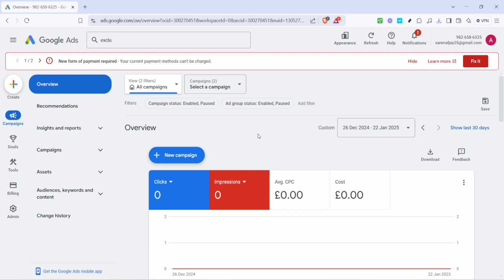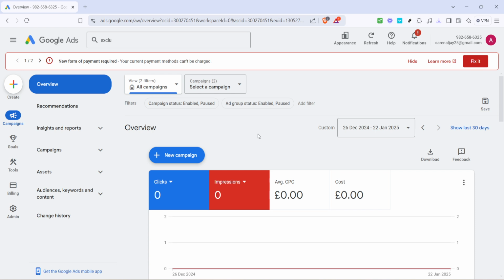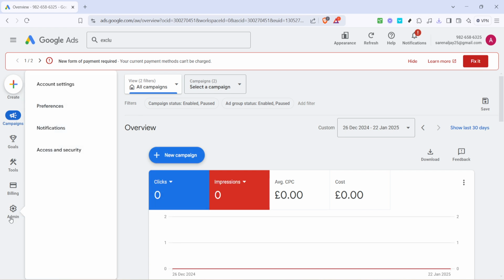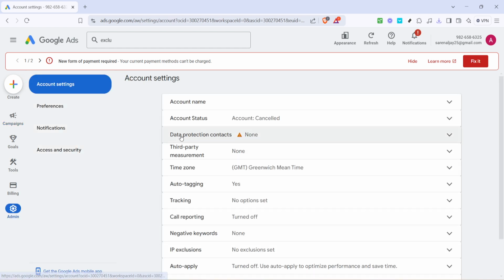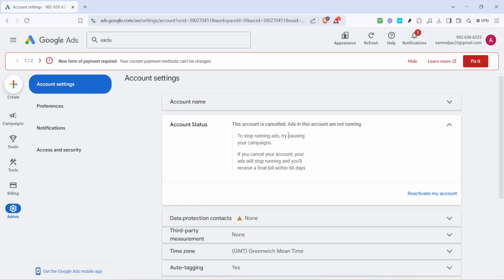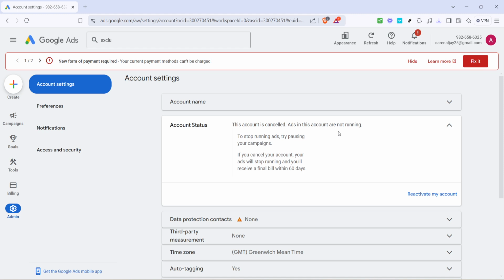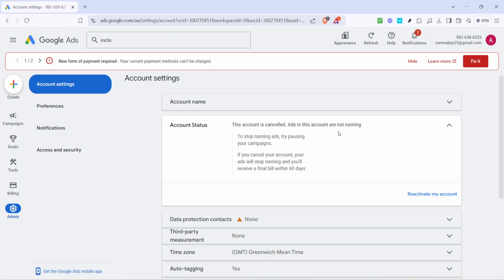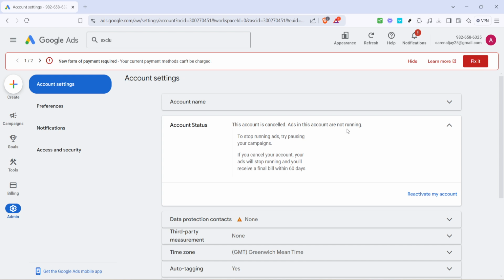How to Cancel Google Ads Payment (How Do I Stop Payments on Google Ads) (Full 2025 Guide)